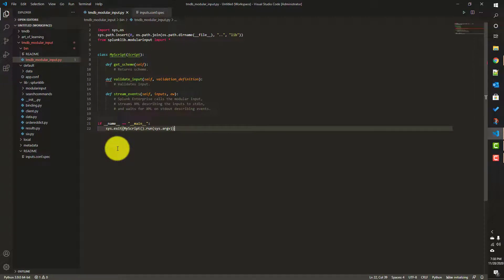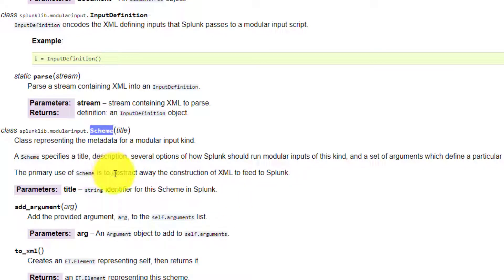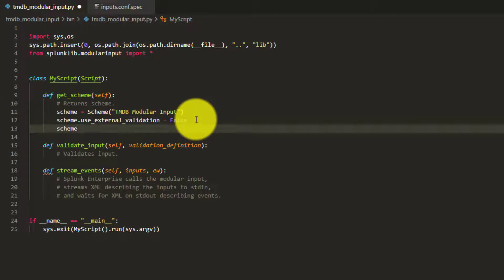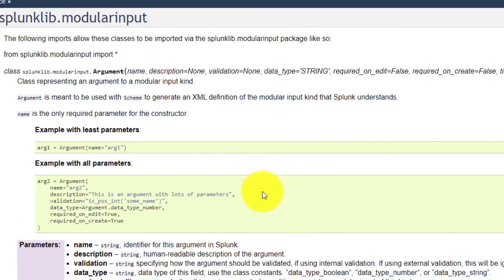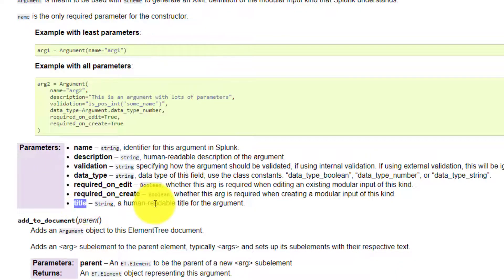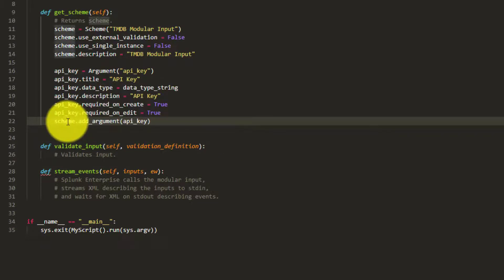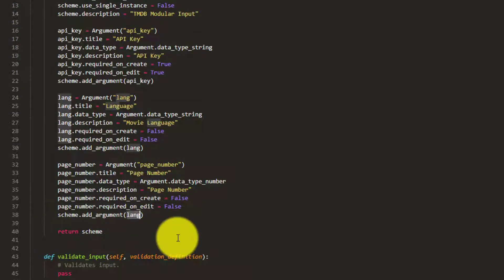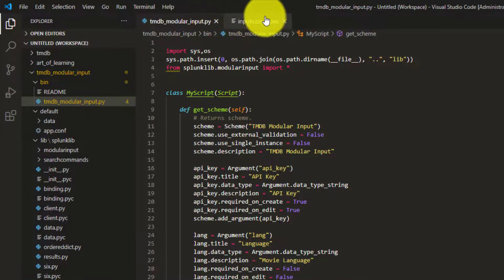Splunk Python SDK : Creation of Modular Input Scheme-PART-2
This is the second part of the videos where I discussed about Scheme creation of Modular Input Scheme

Code used in this tutorial can be downloaded from the below repo,